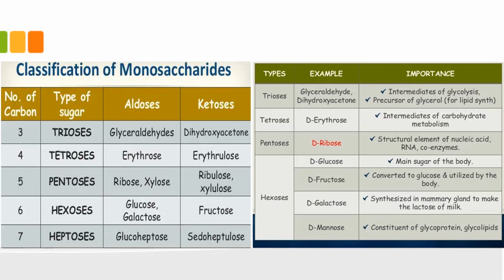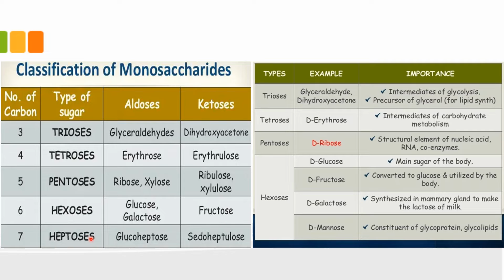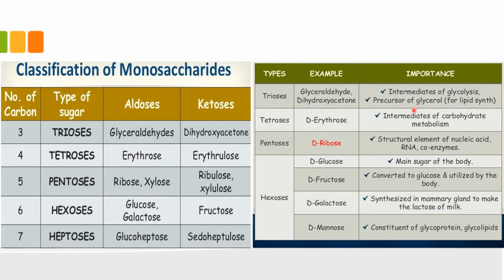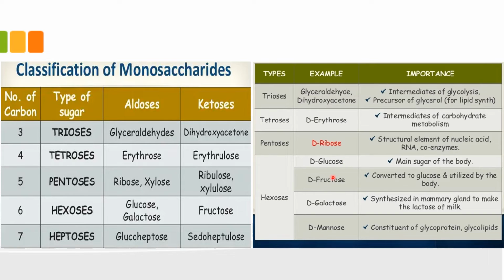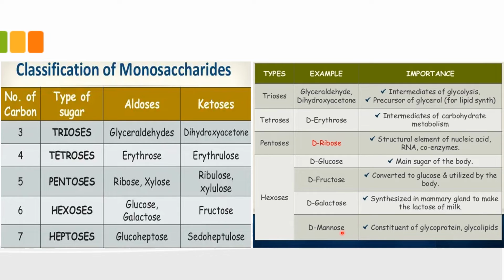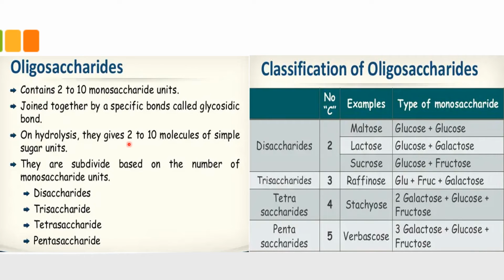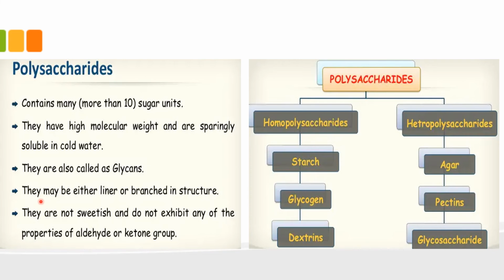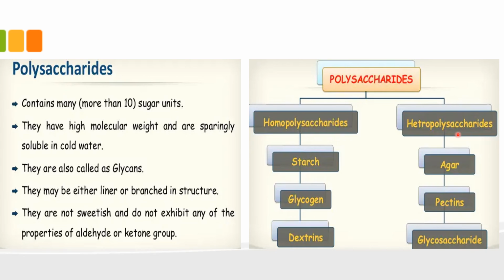I BDS LECTURE II I CARBOHYDRATES I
Hi students, I have uploaded   the CARBOHYDRATES TOPIC Lecture 2 video . In this video I have discussed about the  classification and nomenculature of carbohydrates with examples..

Hi everyone I am Dr D Anandhi Asst. Professor and Scientist working in a reputed Medical Institute.  I have created this channel for the benefits of the aspiring students who are seeking a career in noble Medical Profession.

Please give thumbs up if you like our work and channel.